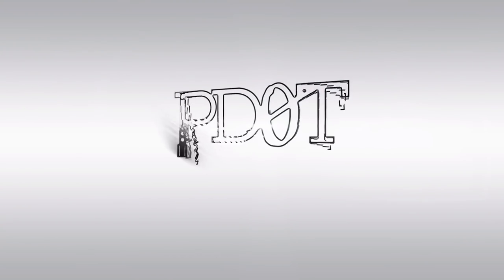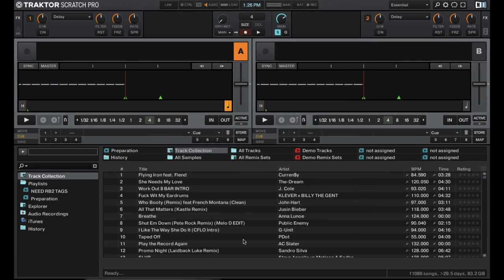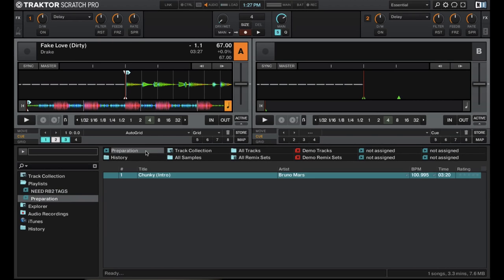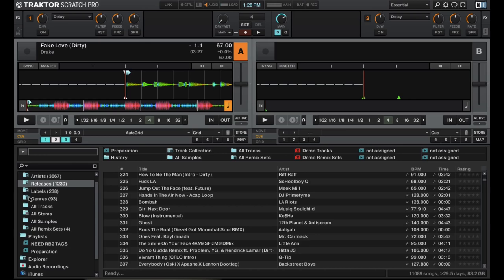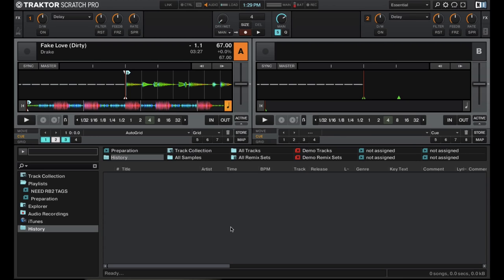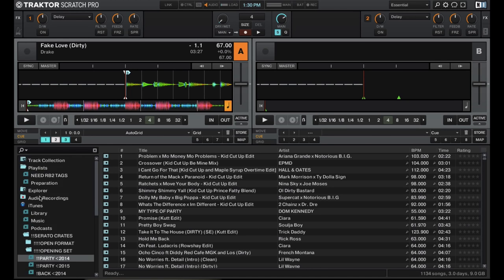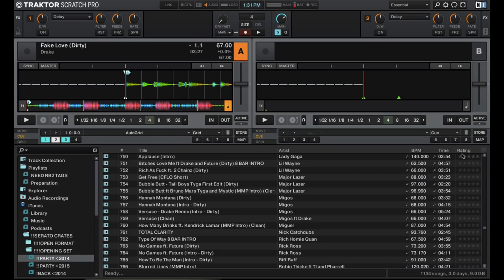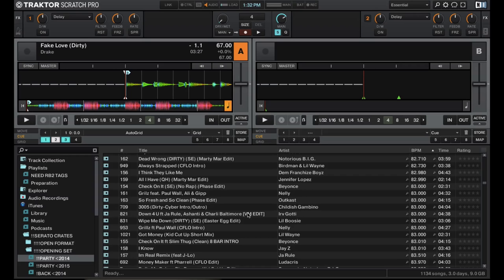Traktor Pro 2 For Beginners - Library Section Overview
In this video we go over the library section in Traktor Pro 2.